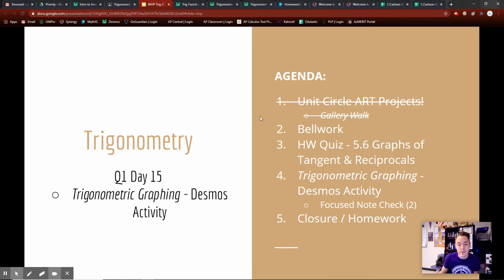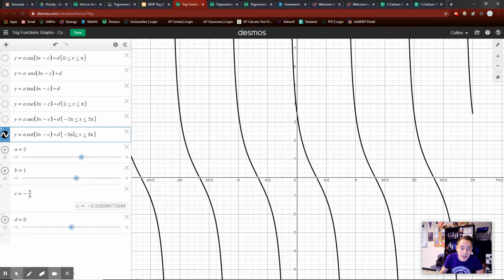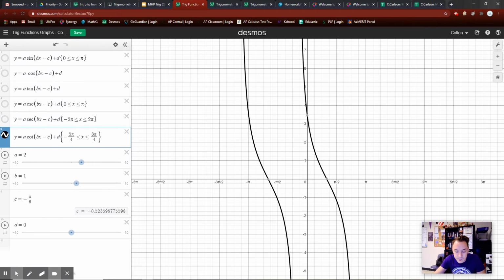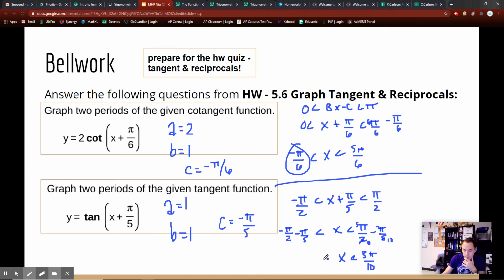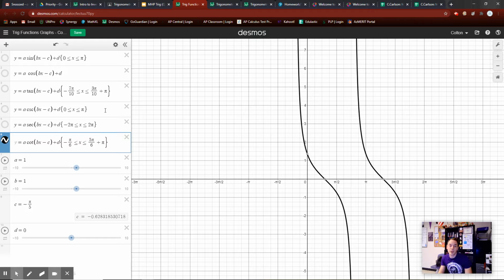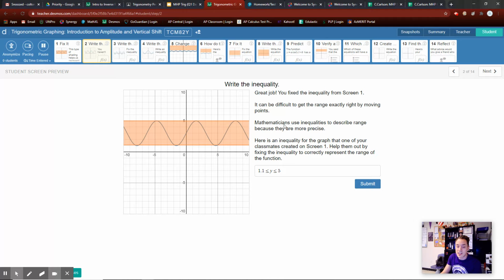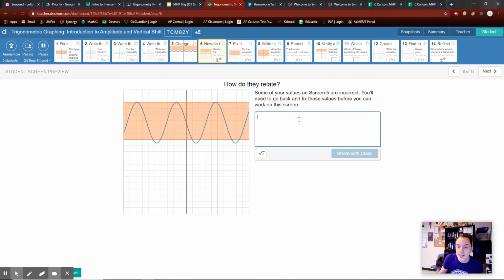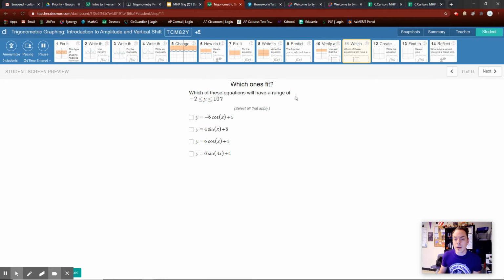MHP Trig (Q1 Day 15) - Trigonometric Graphing - Desmos Activity